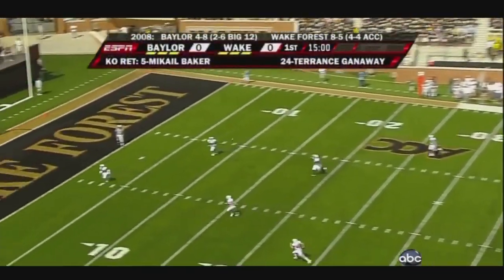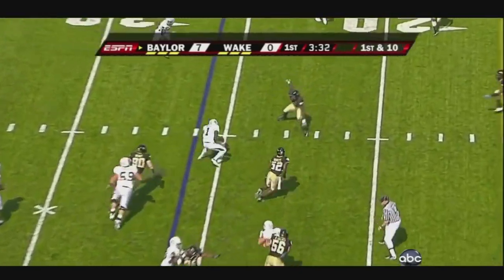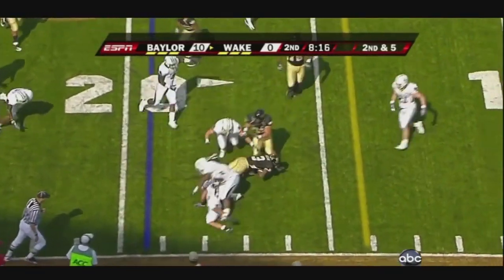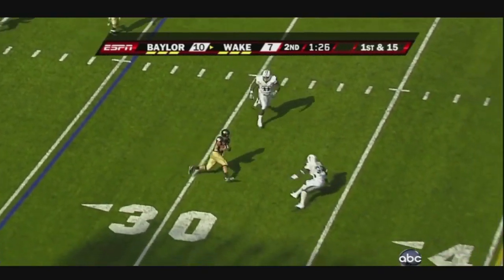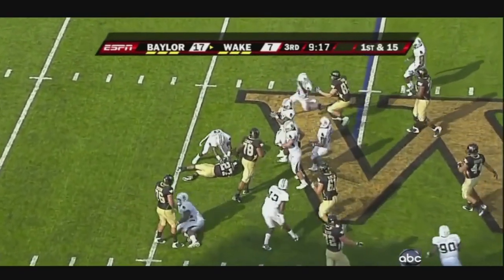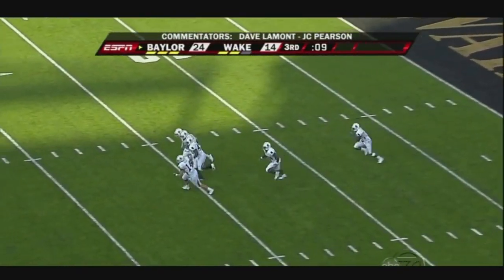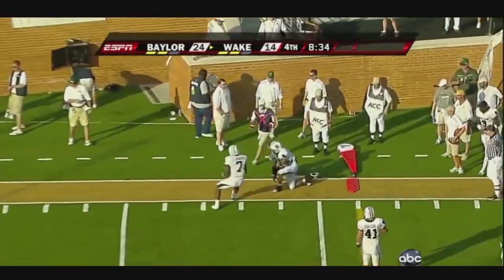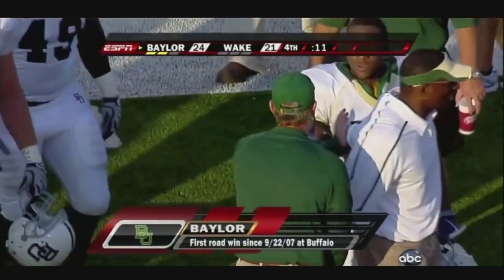2009 Week 01 Baylor @ Wake Forest in 18 minutes